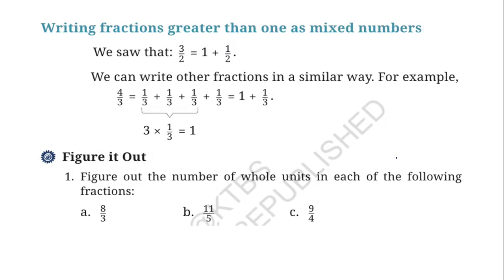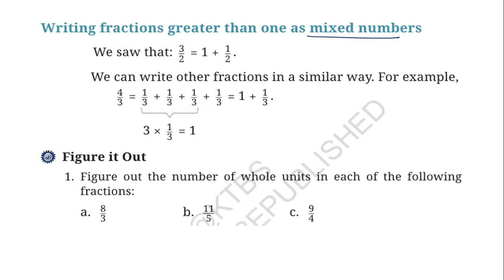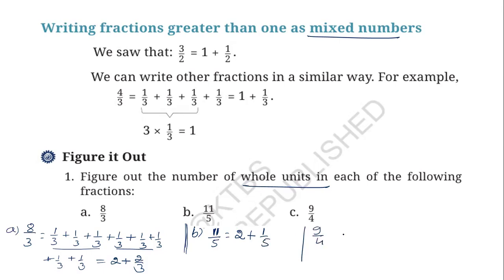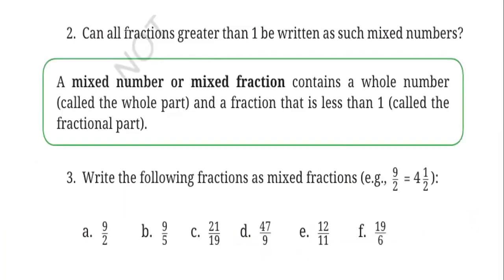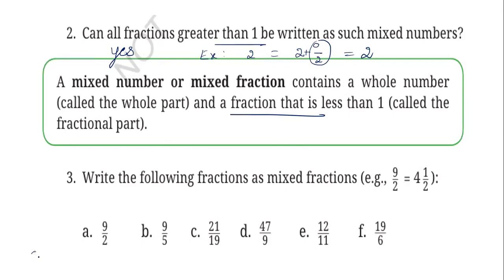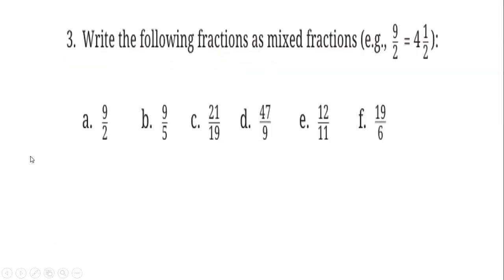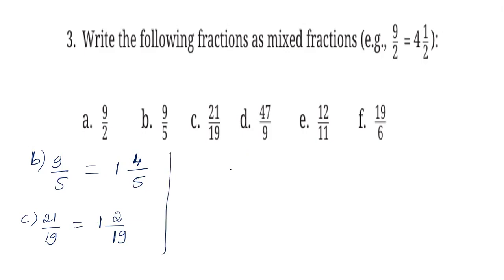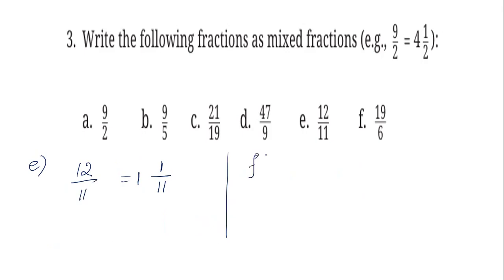F6 FRACTIONS Unit-7 | 6th Grade Math | GANITA PRAKASH | Writing Fractions Greater than 1 as Mixed No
In this video, We explains Fractions – Unit 7 from Class 6 Mathematics, focusing on Writing Fractions Greater than One as Mixed Numbers in a simple and step-by-step manner.
 What students will learn in this lesson:
Meaning of fractions greater than one
Understanding improper fractions
Converting fractions greater than one into mixed numbers
Step-by-step method with examples
Easy tricks for better concept clarity
This lesson is designed according to the Class 6 Mathematics syllabus and is helpful for:
School students
Concept building in fractions
Exam preparation and revision
Self-study and online classes
 Class: 6
 Subject: Mathematics
 Unit: 7 – Fractions
 Topic: Writing Fractions Greater than One as Mixed Number